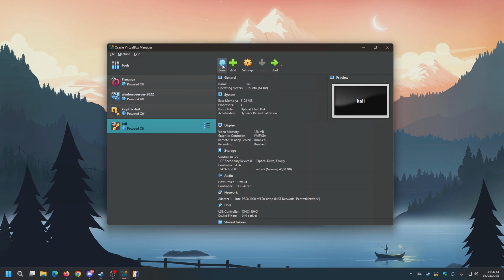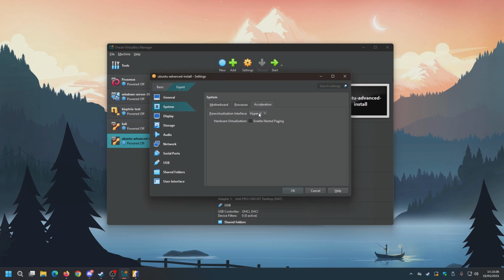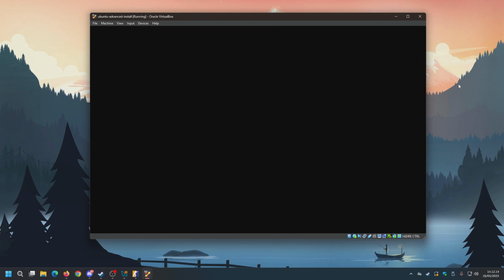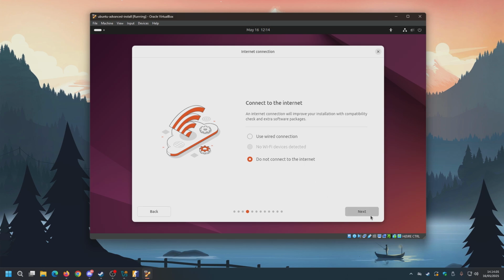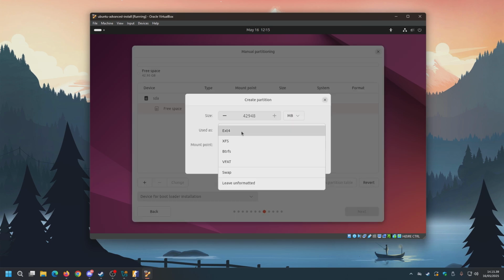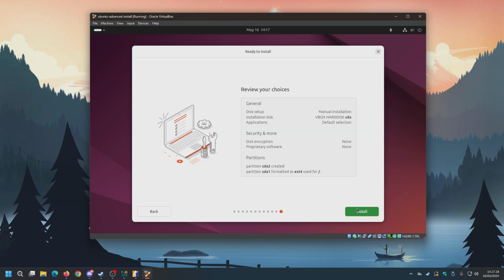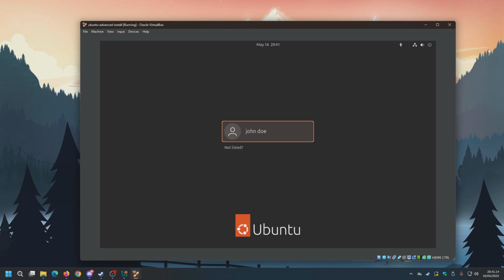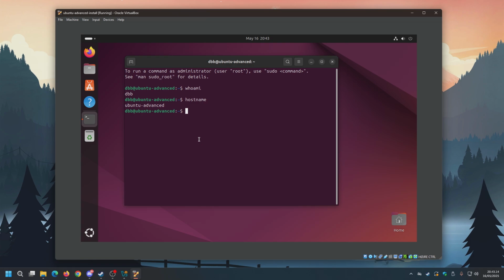03 - Ubuntu advanced install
This videos shows you how to do a more advanced installation of Ubuntu Desktop in Virtualbox.